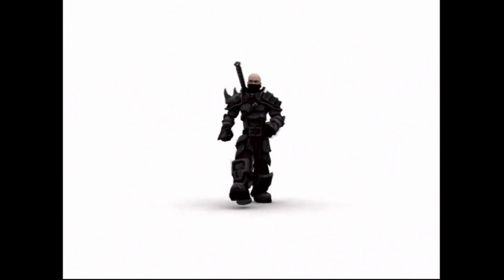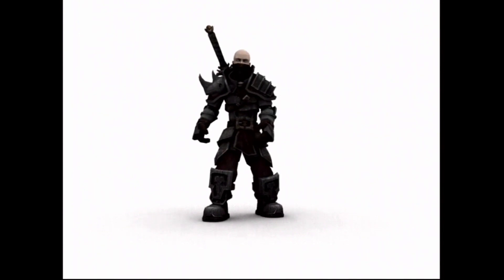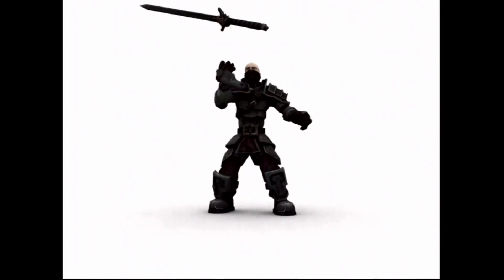Fable - 1.6 Xbox Issue Fix (Rapid Flashing Warning!)